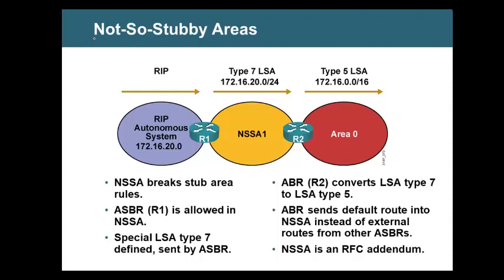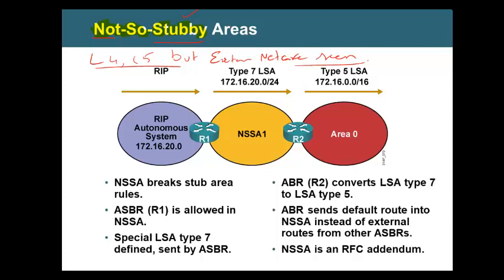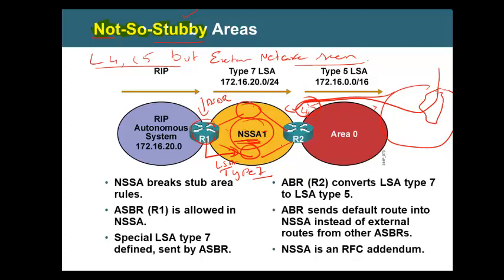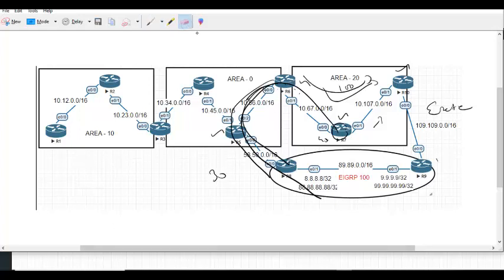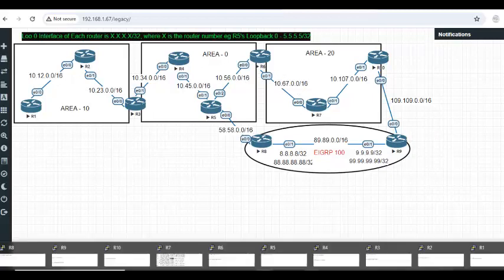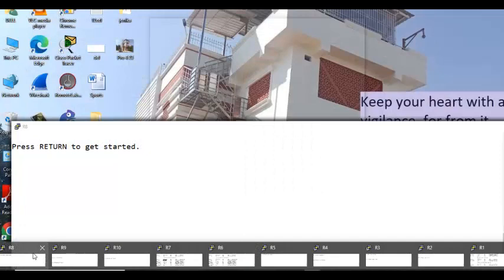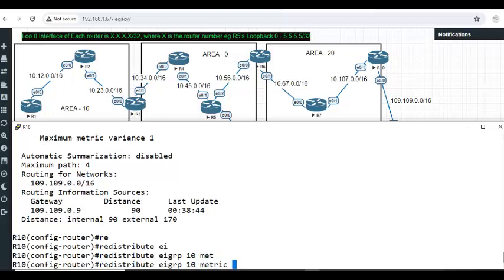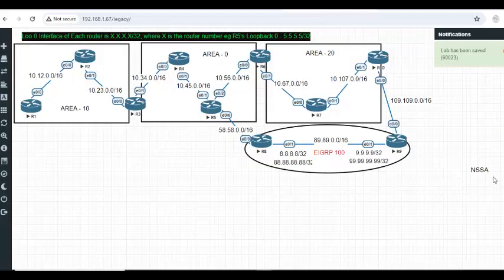B C N P Part 35 Specal Area Type